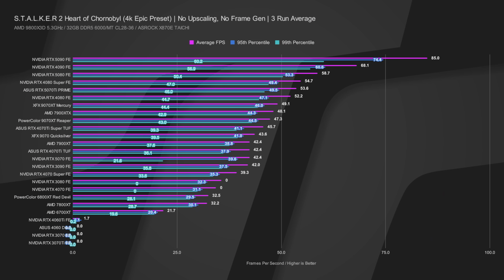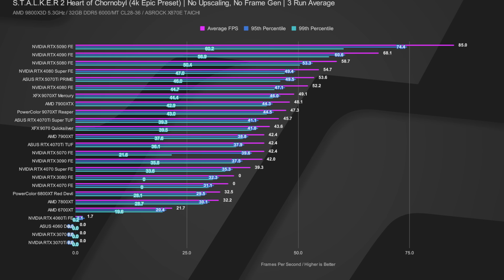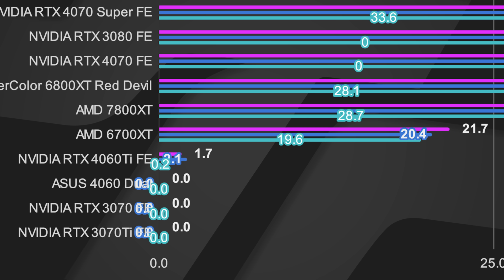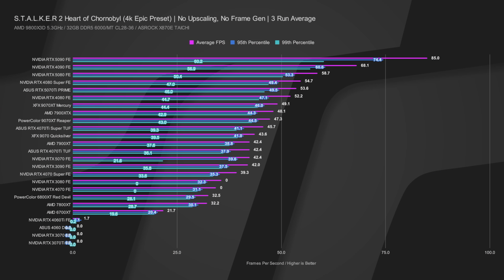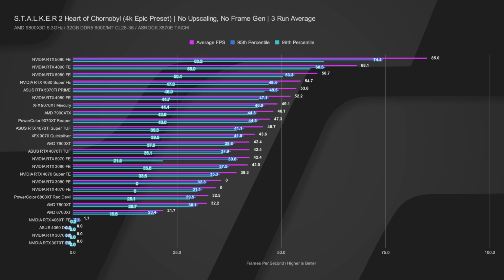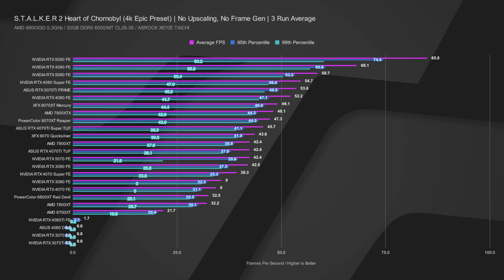NVIDIA is at it again... More "crumbs" for gamers...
5060 and 5060Ti Rumors seem to be very plausible... and if these rumors are true then you should avoid them at all costs...